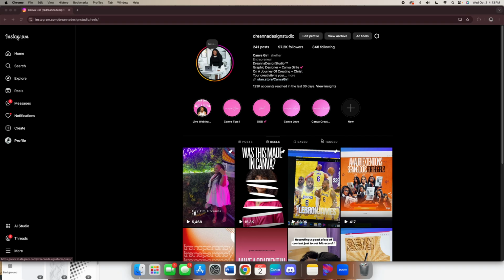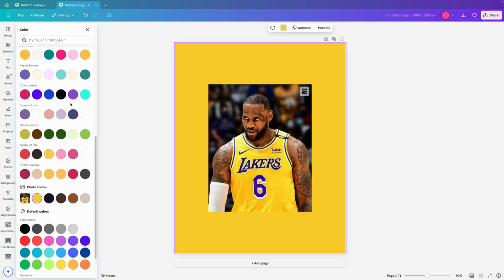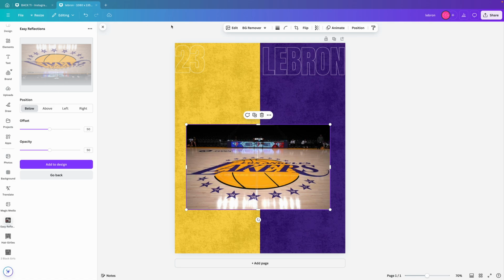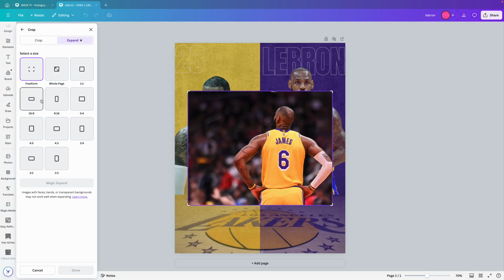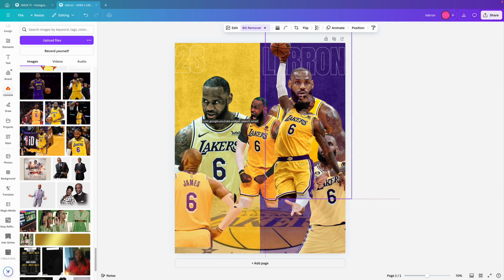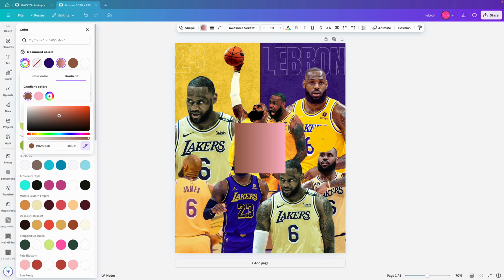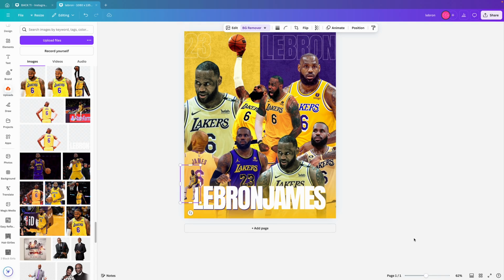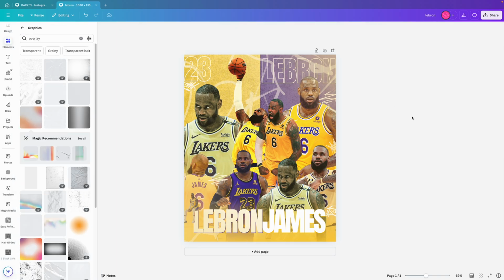Lebron James Flyer In Canva !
Watch me design this flyer of Lebron James inside  of @canva of course!

This was really fun to create.